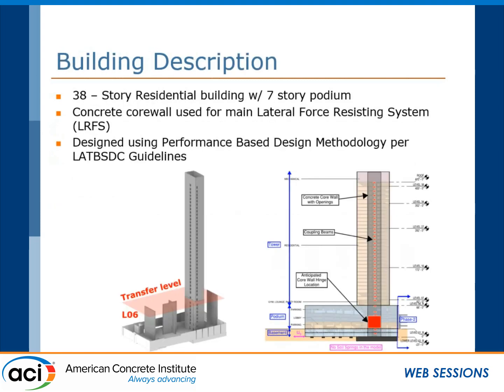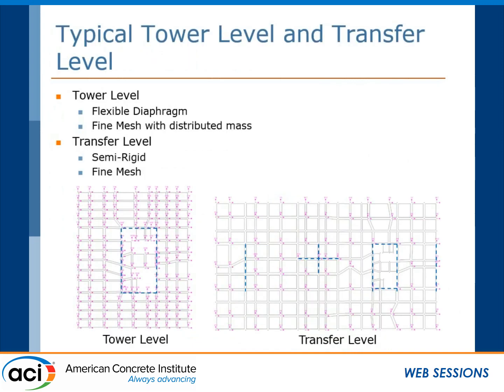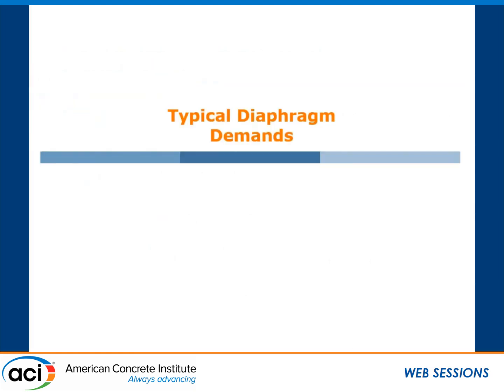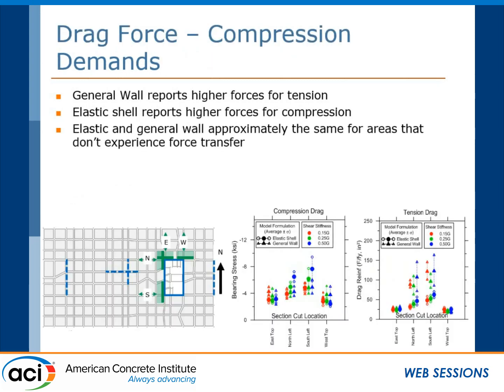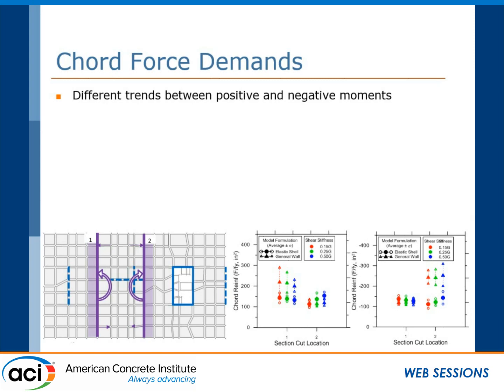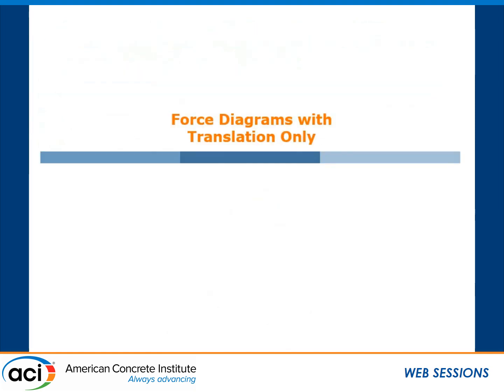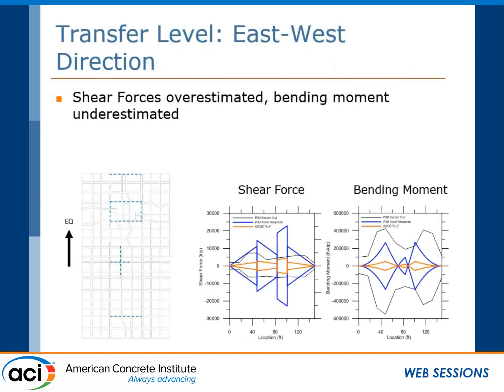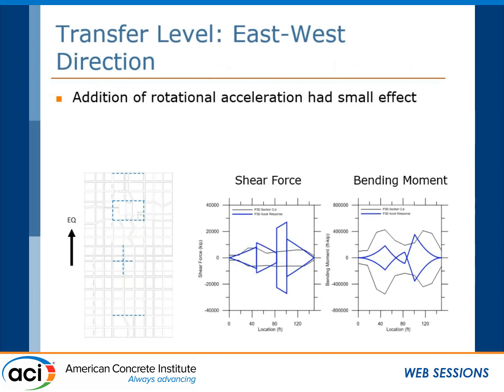Design and Modeling Issues Related to Diaphragms of Tall Buildings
Presented by Gian Carlo Piatos, Univeristy of California, Los Angeles; John W. Wallace, University of California, Los Angeles; and Kristijan Kolozvari, California State University, Fullerton

Floor diaphragms on transfer levels of tall buildings typically experience significant shear and flexural demands and complex local behavior as they are used to re-distribute large seismic forces among vertical lateral force resisting structural elements. For Performance Based Seismic Design (PBSD), it is important that rational procedures are used to estimate diaphragm demands and comprehensive approach is used for design of diaphragm components (i.e., chords, collectors, drags). However, various modeling and design methodologies are used in engineering practice, potentially leading to significant discrepancies in estimated diaphragm seismic demands.